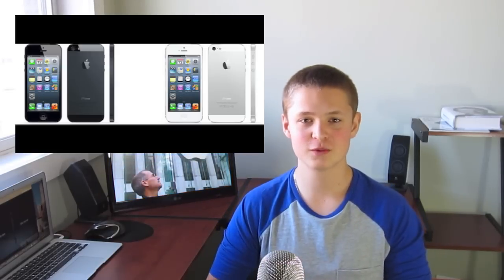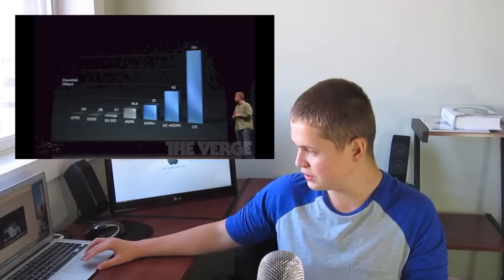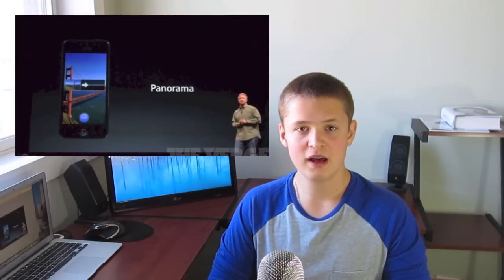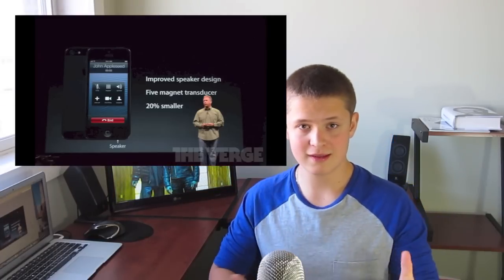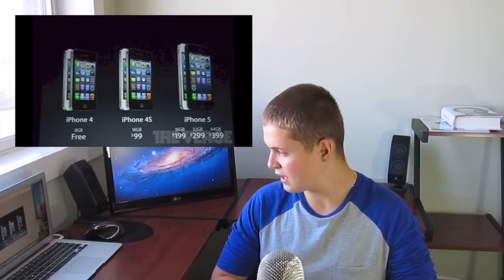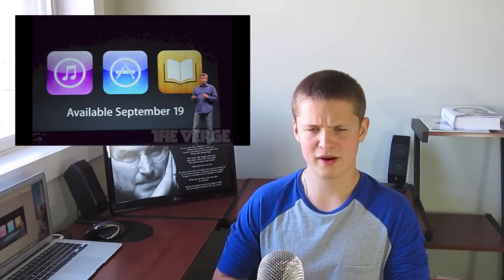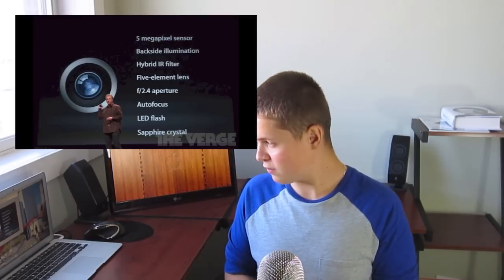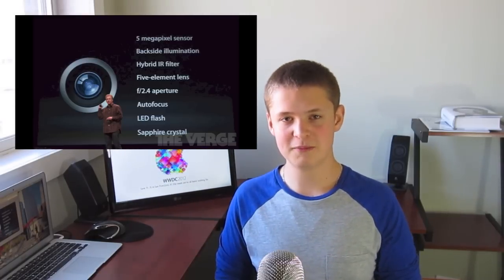iPhone 5 Released and Full Apple Event Recap (September 12, 2012)